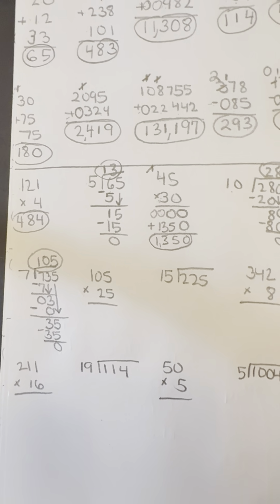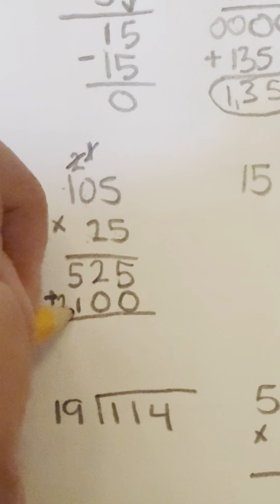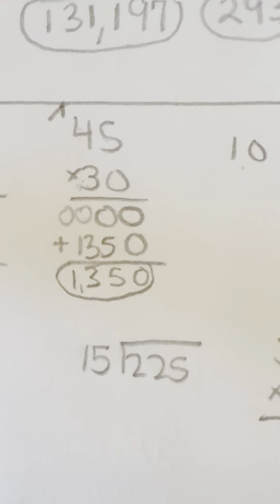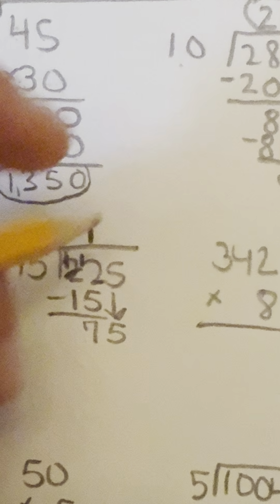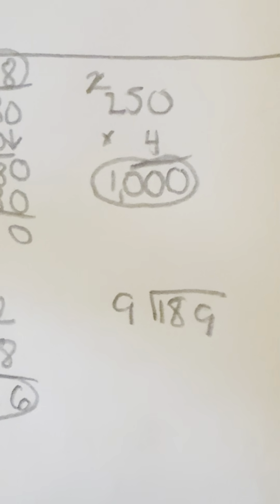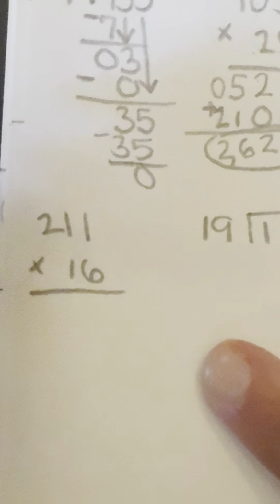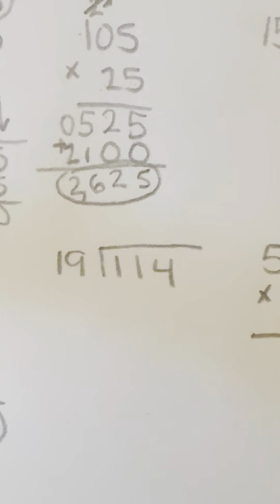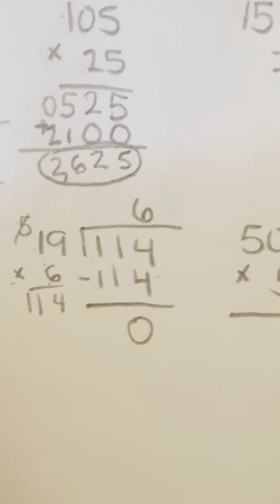GED multiplying and dividing of integers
Mastering: GED multiplying, and dividing integers without a calculator